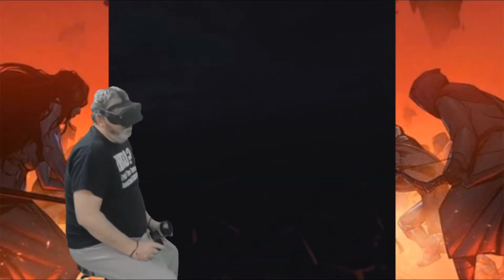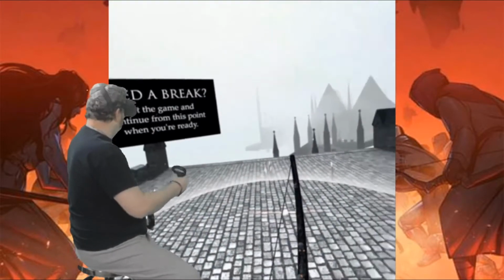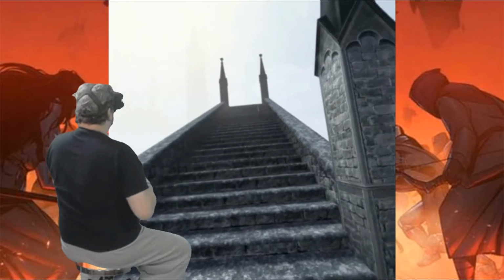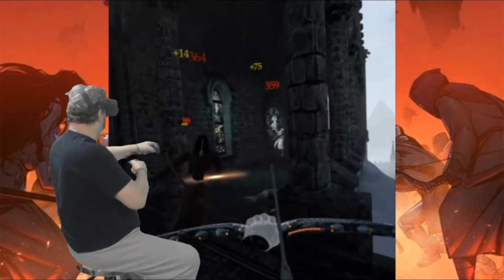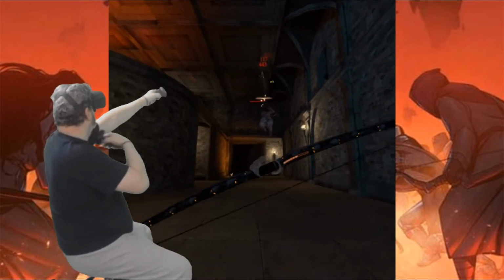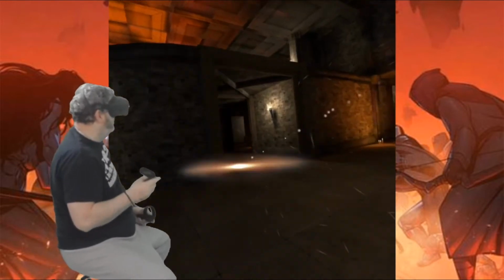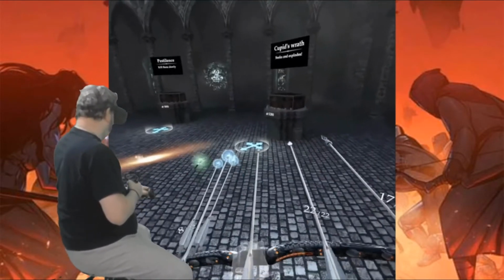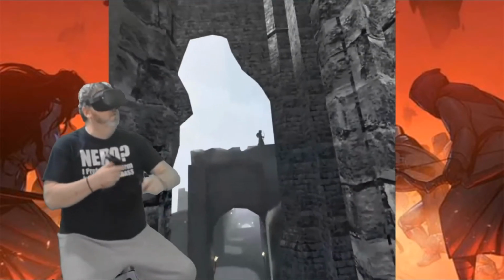In Death: Unchained | Oculus Quest | Purgatory 2 Walkthrough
Playing through the second time through the first zone for In Death: Unchained on the Oculus Quest. I am currently ranked #103 overall and #51 with the bow, globally, on the Quest platform. Follow along as I provide some insight and tips and how to successfully (for the most part lol) navigate this zone in this amazing and immersive VR game.